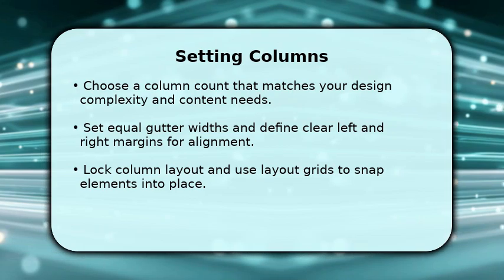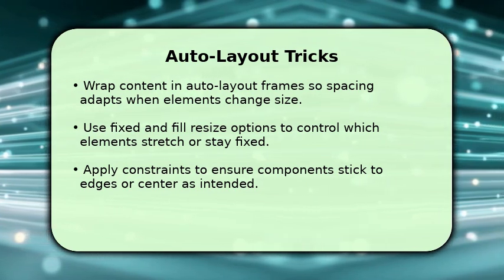How to Make Responsive Grid in Figma (only Way)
How to Make Responsive Grid in Figma (only Way) | 🔒 Surfshark VPN Deal — Stay private and secure. $1.99/mo + 3 Months Free ▸

Learn the step-by0r process of creating a responsive grid layout using Figma with expert tips and tricks. This video guide is essential for designers looking to master web design adaptability.

responsive grids in Figma, designing with flexbox or CSS Grid, figma tutorial, web layout responsiveness, user interface (UI) best practices